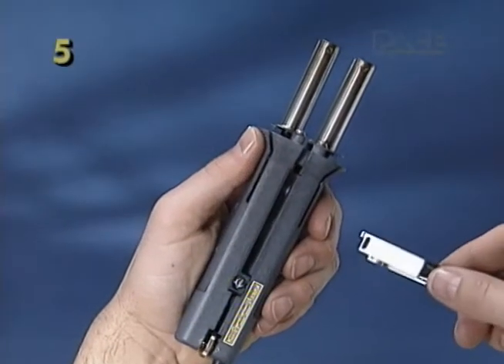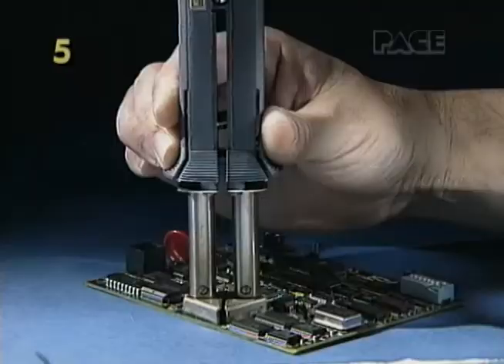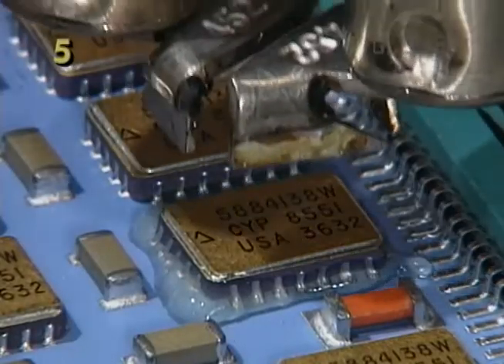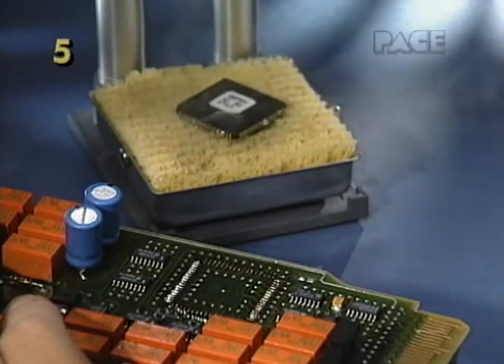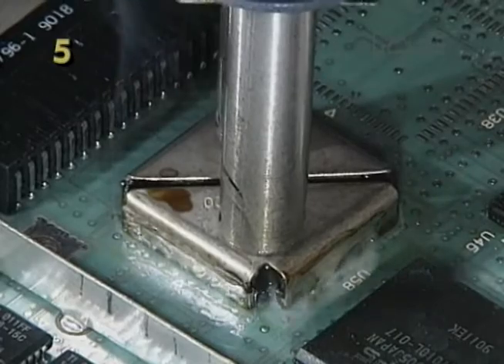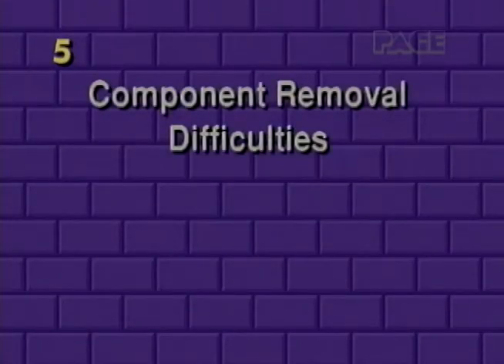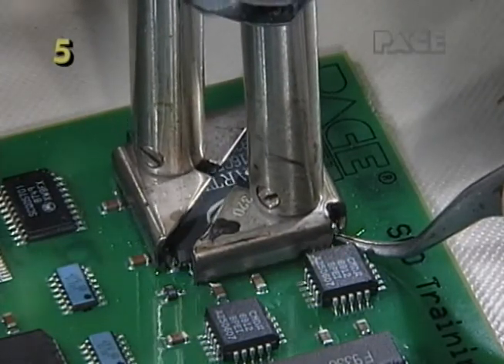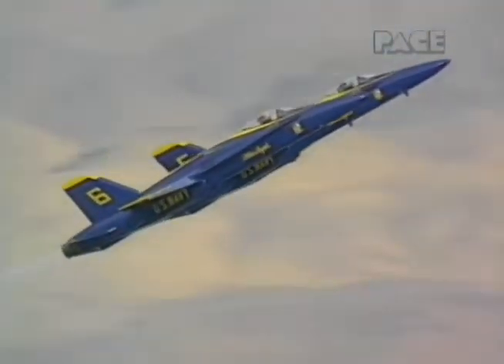TT-65 ThermoTweez Tutorial Part 5 - "ThermoTweez Technique"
Part 5 of the TT-65 Video Manual.

“PACE has been built on the firm belief that our company is only as strong as the faith our customers have in us. We are committed to providing "best in class" quality soldering/rework tools and systems and outstanding customer support.”